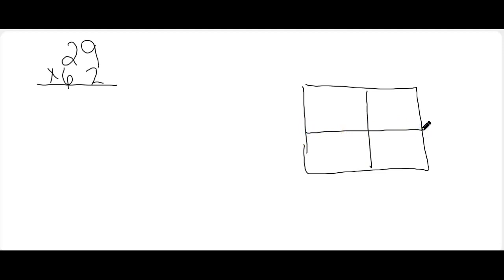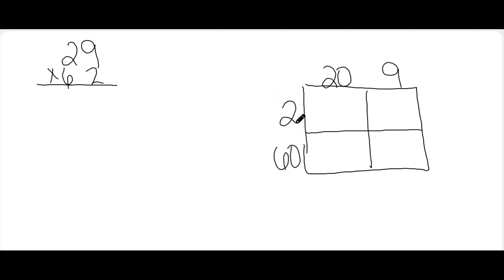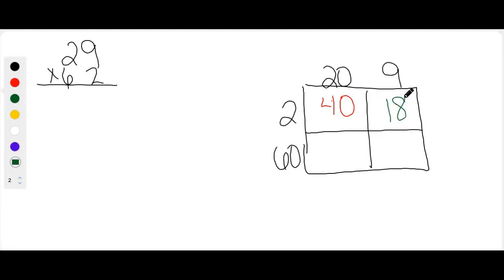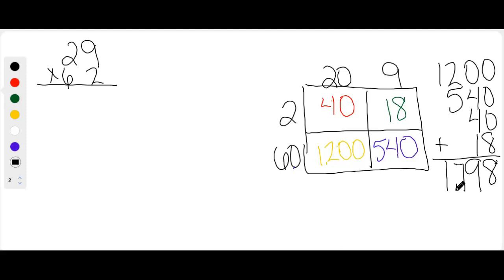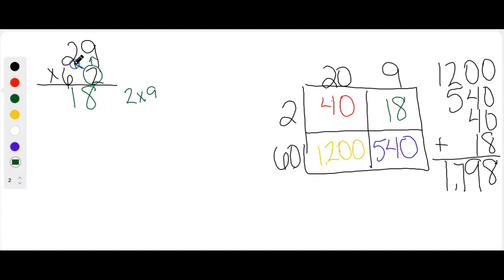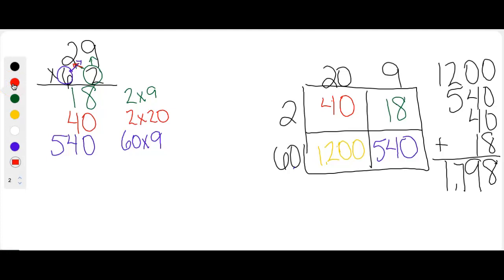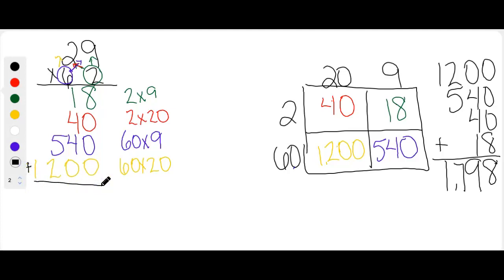Area model/Partial Products 2 by 2 digit